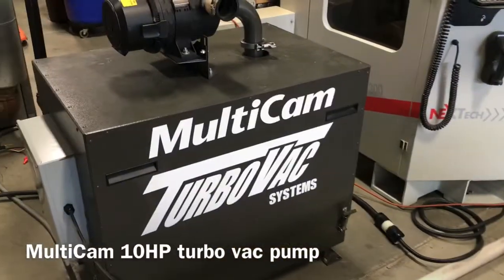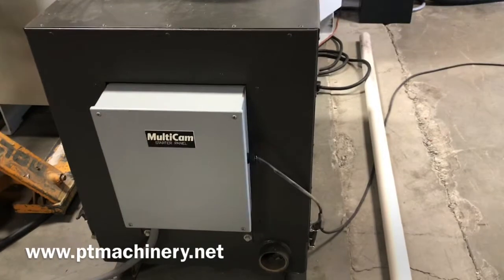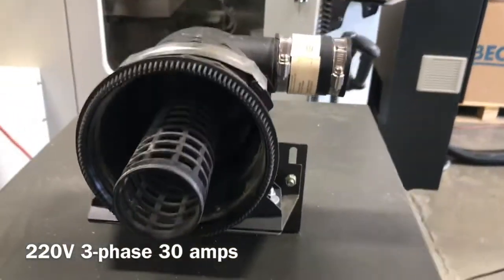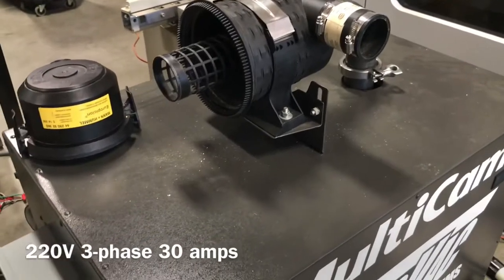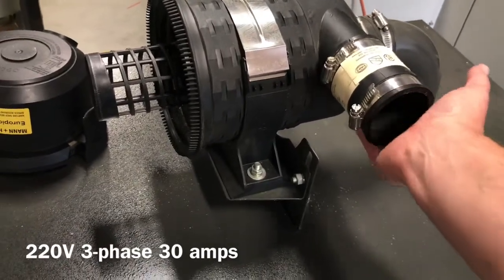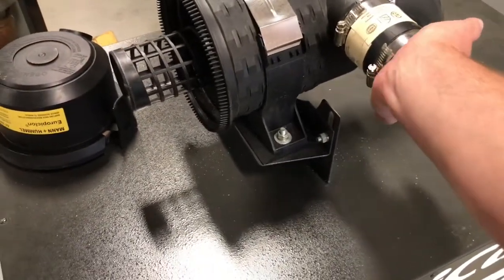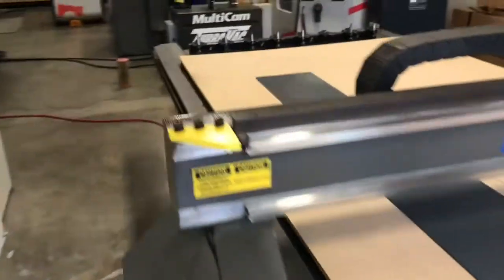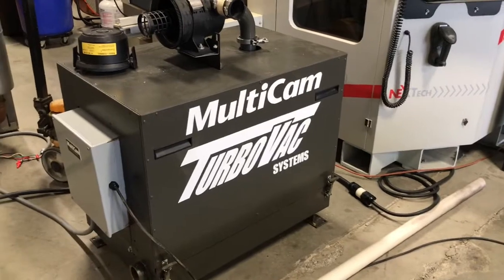MultiCam TurboVac system bump for rotation check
In this video we demonstrate some things to consider when first powering up your 10HP MultiCam TurboVac vacuum pump. These concepts also work for the 20HP Turbo Vac System.